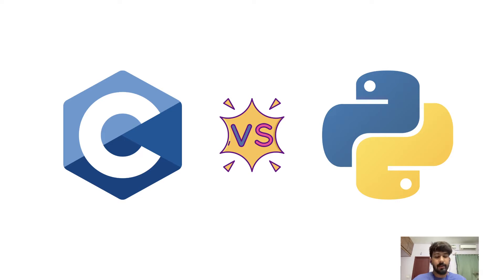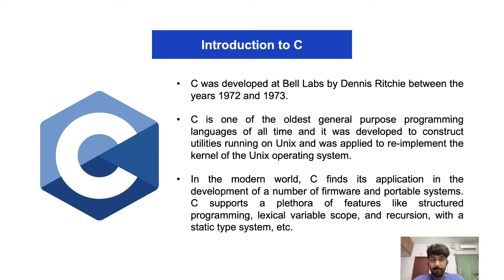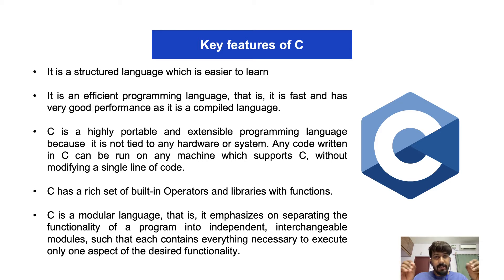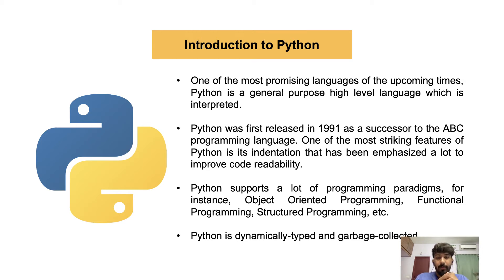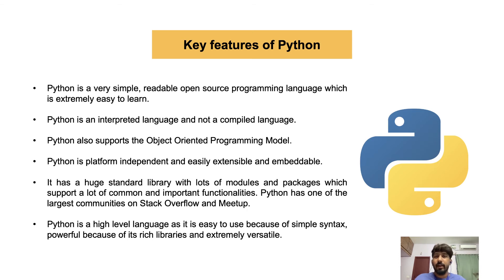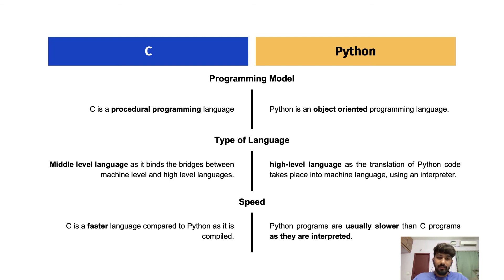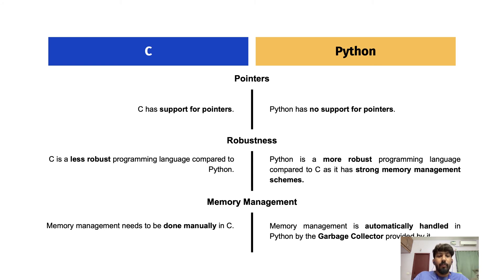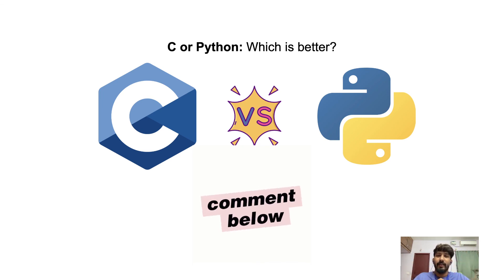Python vs C Programming Language Complete Tutorial | Difference between Python and C | SCALER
Python and C are two languages that have gained a lot of popularity in the coding community. In this tutorial, Kodeeswaran will walk you through the differences between Python and C Programming languages. Become a great full stack developer now

Gain more insights on the difference between Python and C

One of the most frequently asked questions by people who have just started out their careers in the field of computer science or related fields is which programming language they should use. Well, there are a lot of programming languages that have been developed by people all around the globe over the years. However, there are two languages in particular that have seemed to attract coders a lot – C and Python.

While C was developed and released way before Python and had gotten a lot of attention during the time of its release, it seems that Python is more popular than C in today’s modern world because of a lot of reasons. Therefore, it is important for all coders or developers to know what are the differences between C and Python so that they can take the right step in their coding career by picking a language of relevance. Through this article, we try to give an introduction to both these programming languages C and Python, and also highlight the key differences between the two.

The following topics are covered in this tutorial:

0:00 - Introduction
0:55 - Introduction To C
3:03 - Key Features Of C
5:09 - Introduction To Python
7:02 - Key Features Of Python
9:44 - Comparison Of C & Python

About SCALER